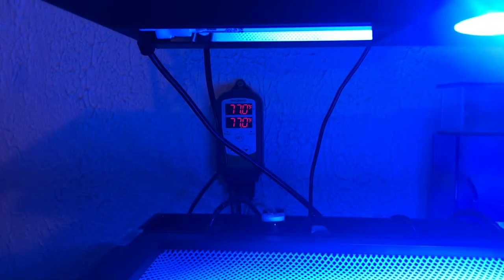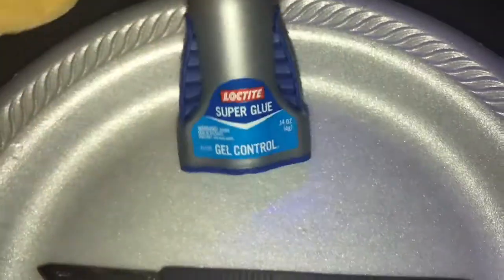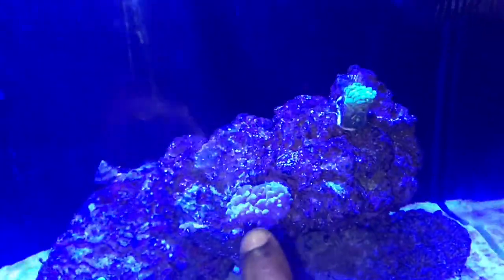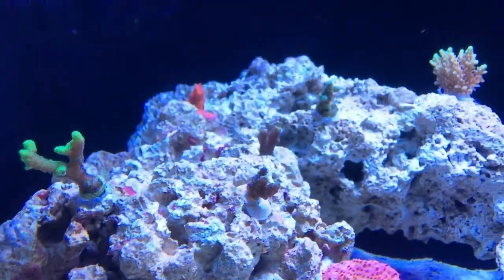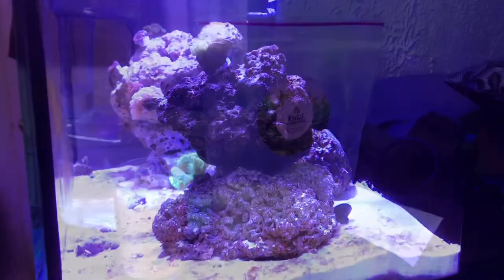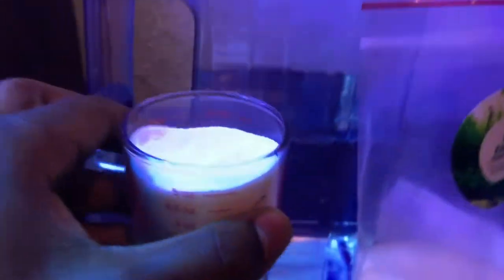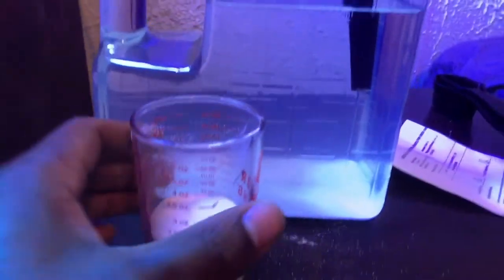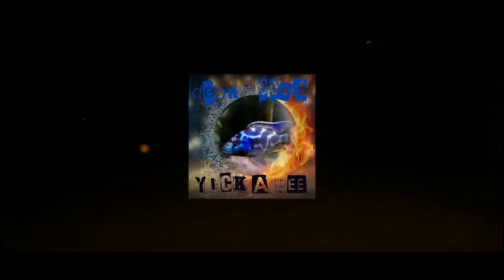Taking plugs off corals | How to mix kno3 | Inkbird heater switch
Innovative marine lagoon 25 gallon
Innovative marine fusion 20 gallon
LPS tank
Sps tank
AI Prime HD
Hydra26 AI
Aqua life T5s hybrid
Current USA eflux pumps
AquaMaxx hob 1.5 protein skimmer
100 watt cobalt heater
Reef glass nano skimmer
Inkbird heating control
AquaSmart ATO

Diy mesh lids

Hanna Calcium Checker
Hanna Alkalinity Checker
Hanna lower phosphorus Checker
Coral pro salt
Salifert magnesium test

Weekly water changes 5 gallons

Check parameters 3 days apart.